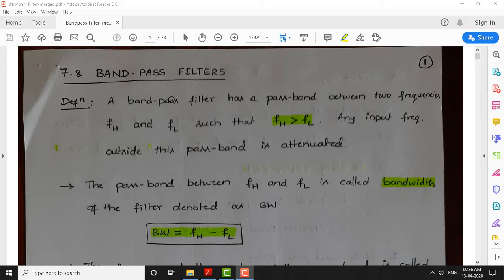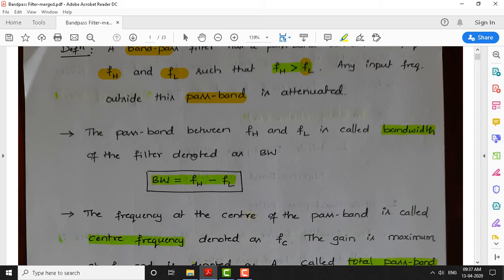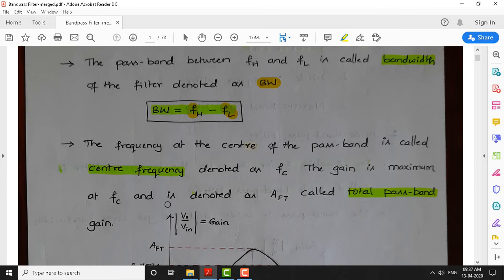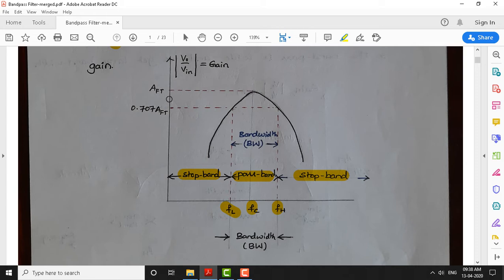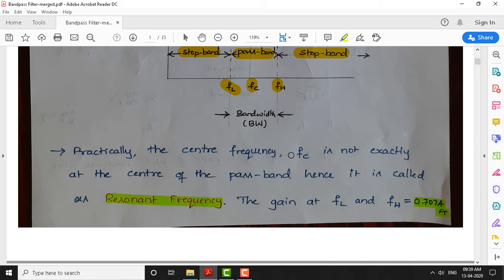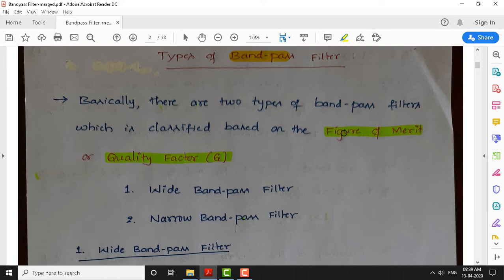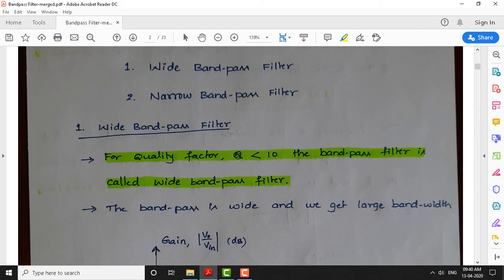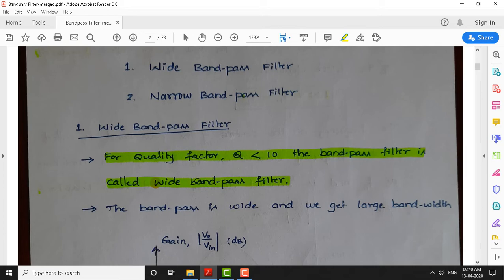Band Pass Filter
The bandpass filter is a filter that passes the frequency of specific bands. This video presents the design aspects of the bandpass filter.